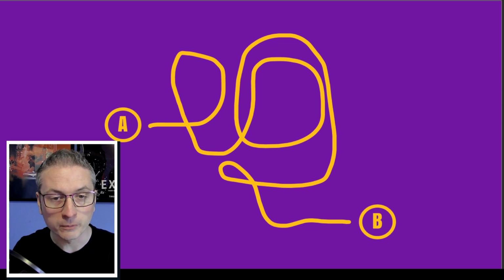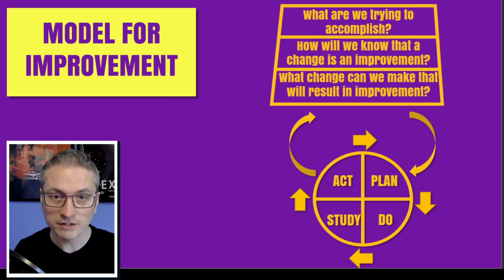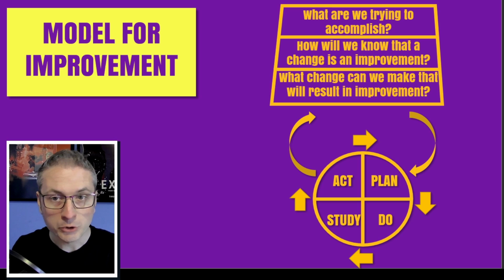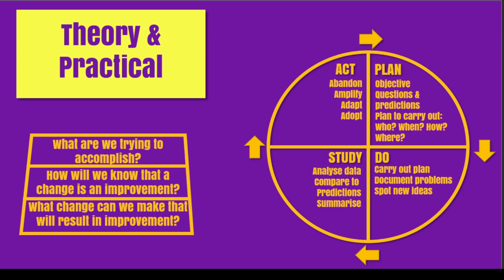Improve anything with the Model for Improvement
In this short video I will give an overview of the model for improvement and the Plan Do Study Act cycle which can be used to improve anything in your professional or personal lives. Leave a comment on what you think you could use MFI on and I will share some examples in a future video.